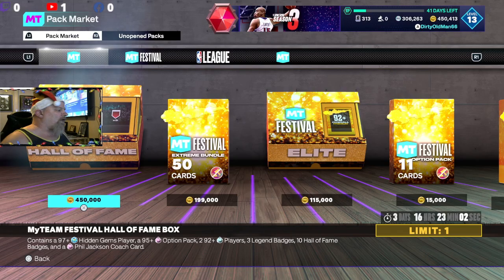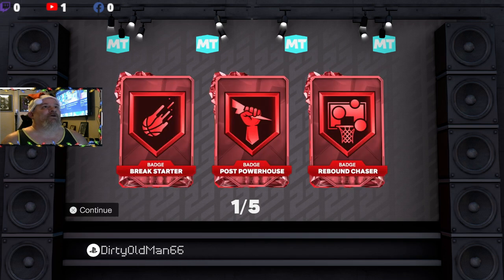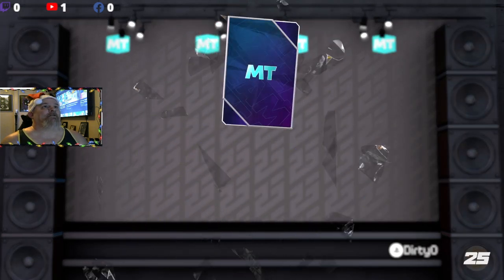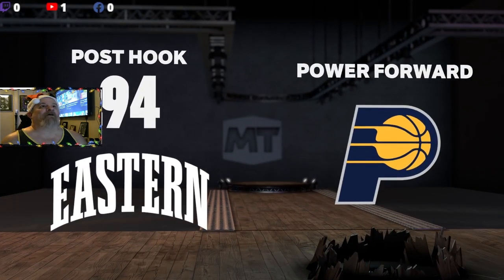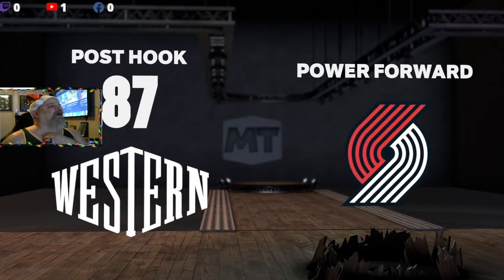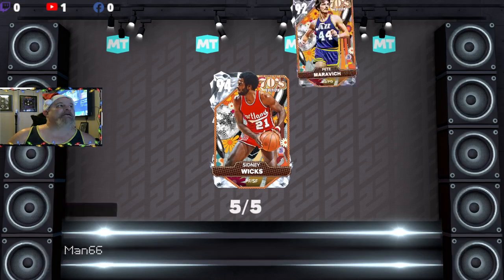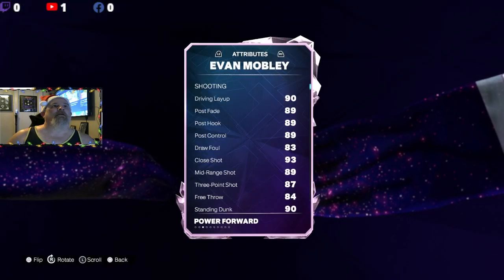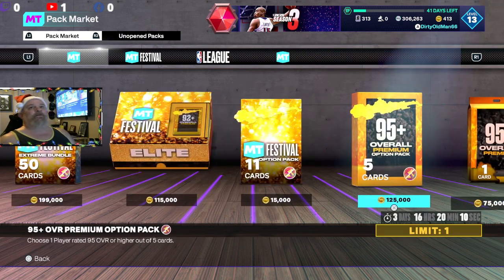BLACK FRIDAY HOF SOX OPENIBG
BOX OPENIBG